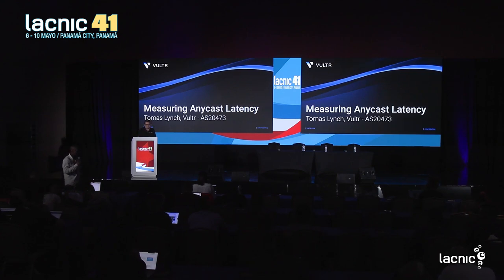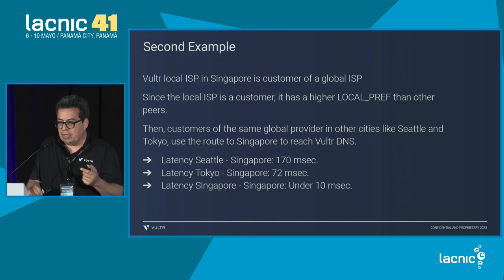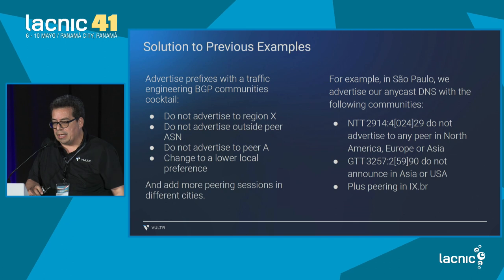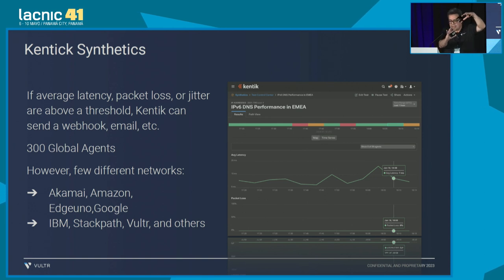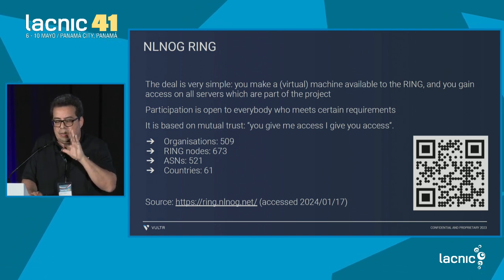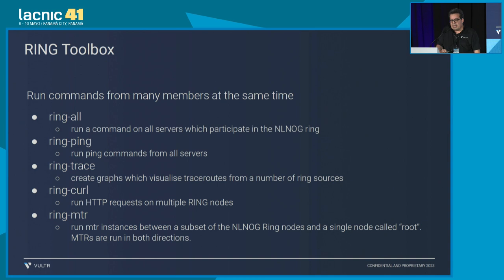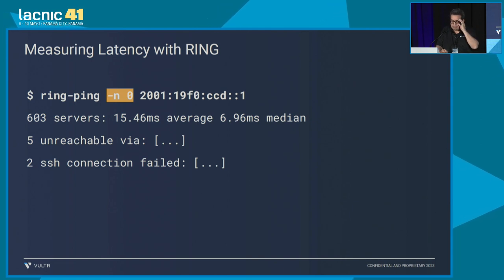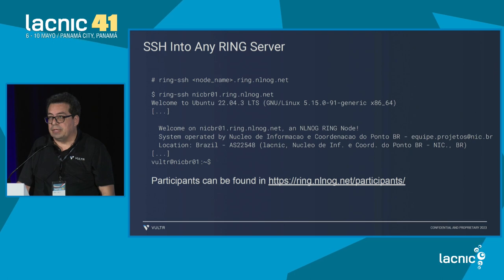Measuring Anycast Latency with NLNOG Ring